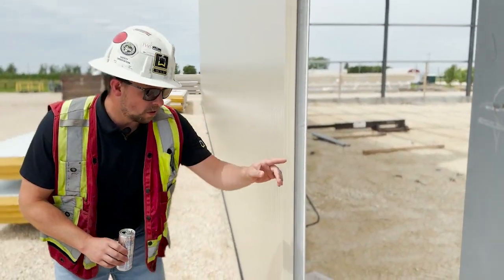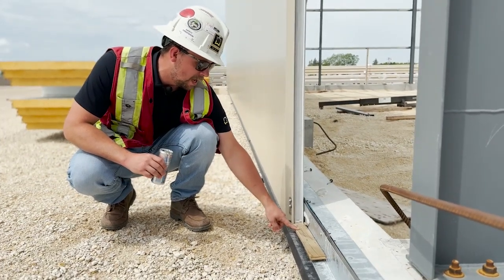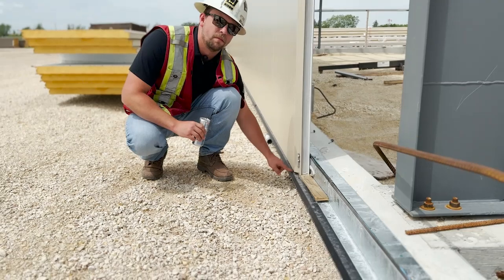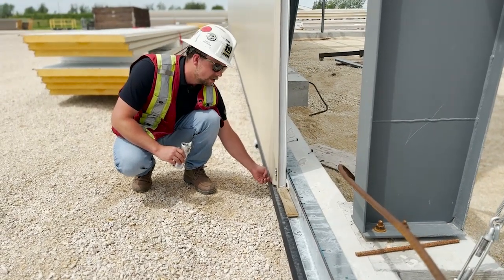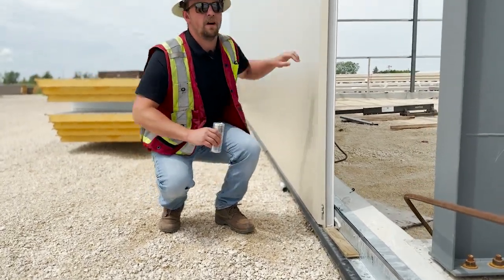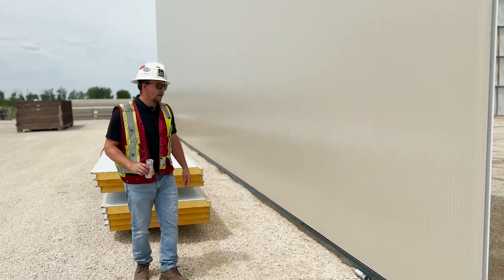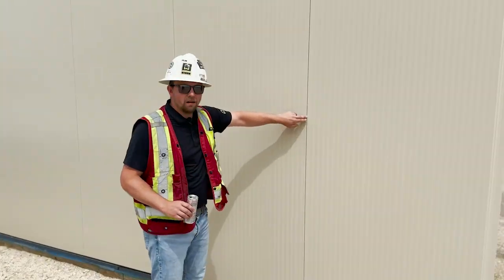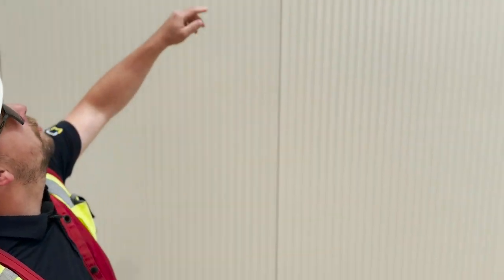How are IMPs installed?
We recently caught up with Adolf at Wiebe's Steel Structures during the installation of a Northern Steel 160x100 hangar.

His advice to buyers? Plan. Make sure you know what you want and what you're willing to compromise on. Choose your insulation wisely, know your effective R-Values.